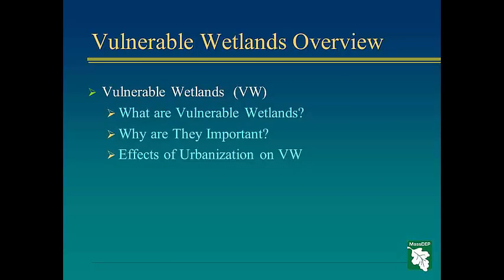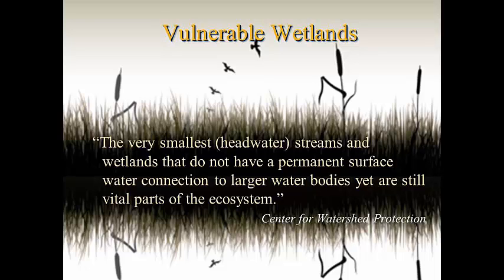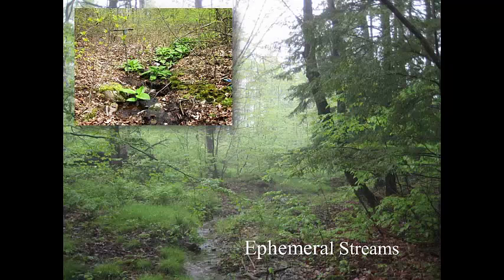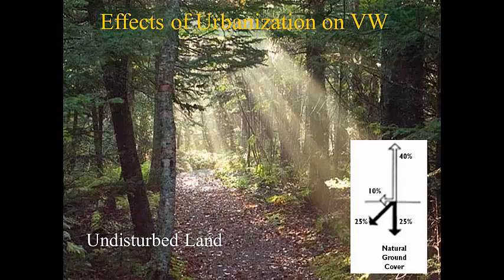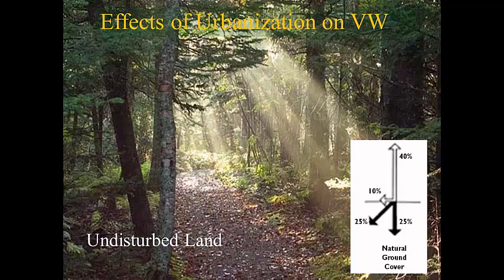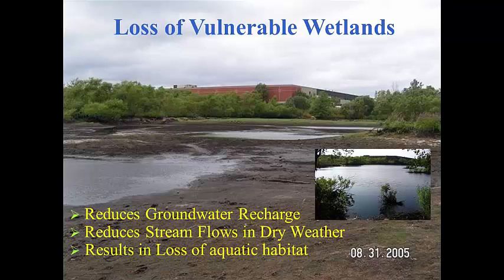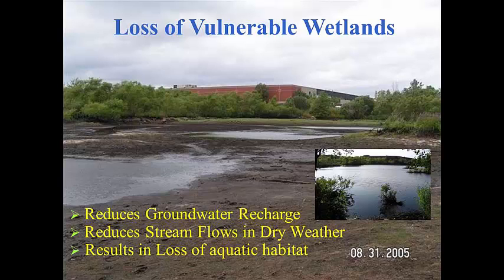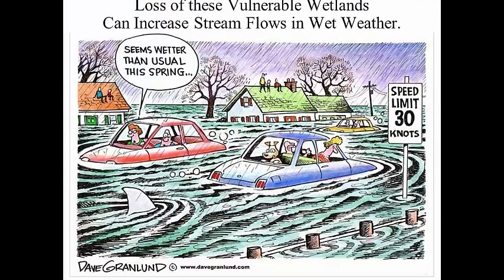Vulnerable Wetlands Part 1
Vulnerable Wetlands - What they are and Why they are important